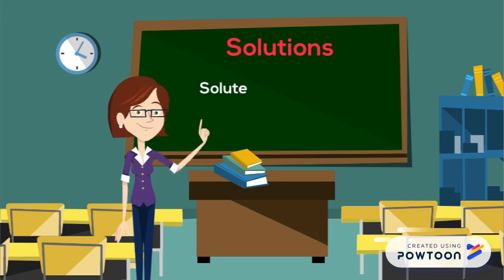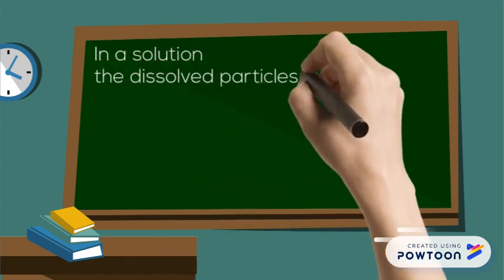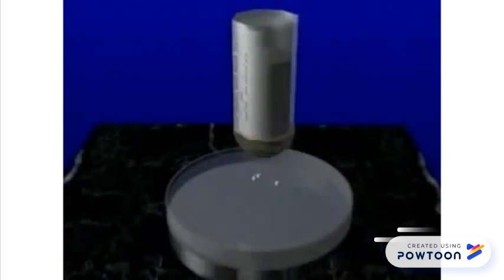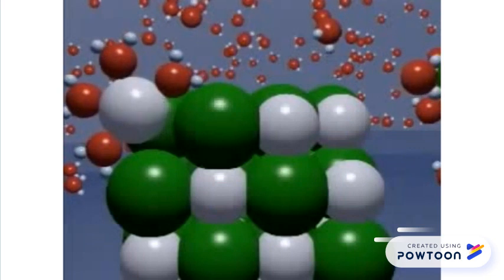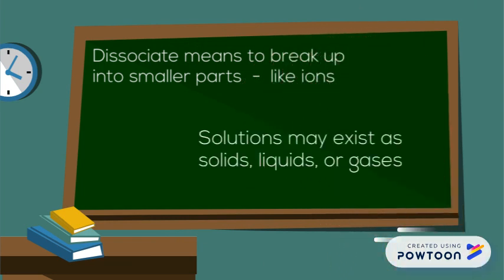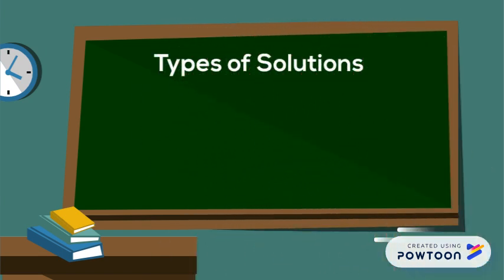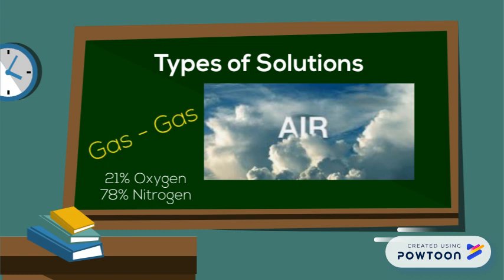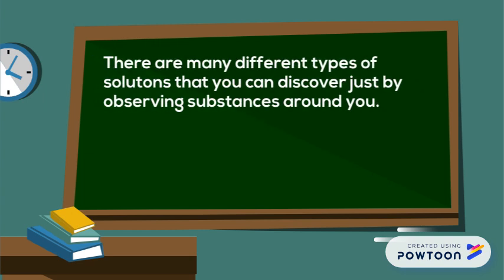Solutions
This video discusses how a solution is made and the various solute-solvent combinations-- Created using Powtoon -- Free sign up -- Create animated videos and animated presentations for free.  PowToon is a free tool that allows you to develop cool animated clips and animated presentations for your website, office meeting, sales pitch, nonprofit fundraiser, product launch, video resume, or anything else you could use an animated explainer video. PowToon's animation templates help you create animated presentations and animated explainer videos from scratch.  Anyone can produce awesome animations quickly with PowToon, without the cost or hassle other professional animation services require.